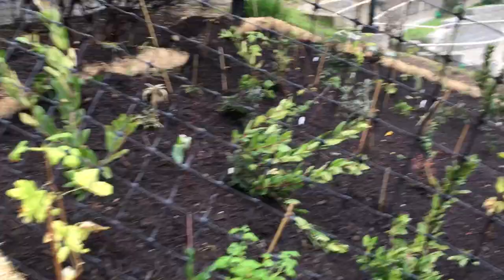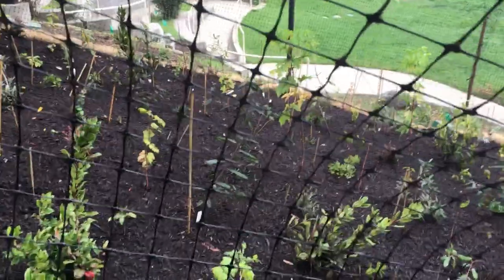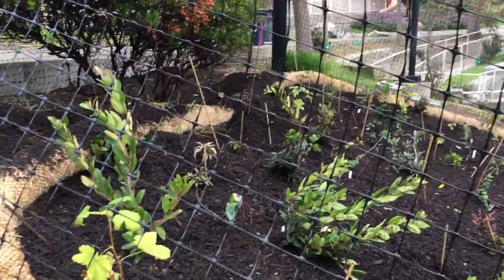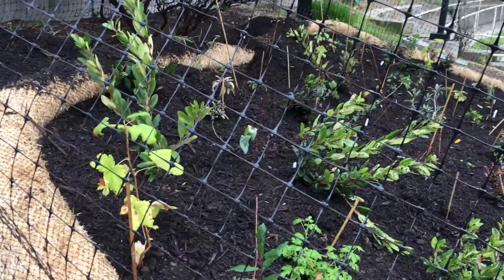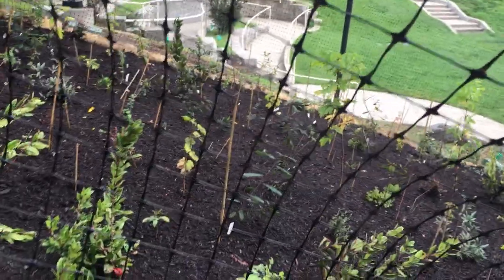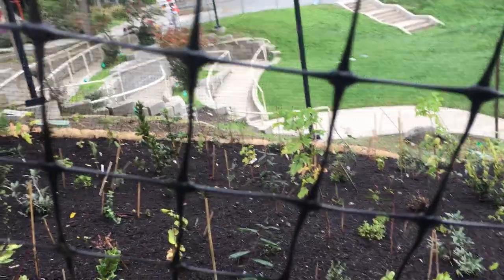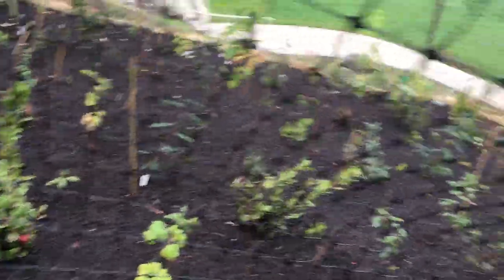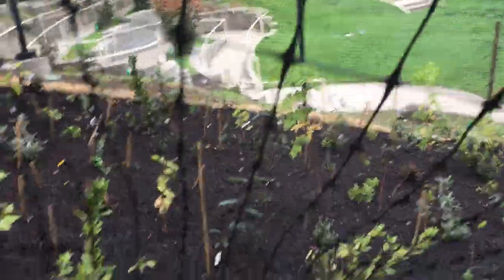Native Afforestation Project 1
At the Berkeley Schools with the help from Natural Urban Forests and Sugi we are planting miniature native forest. First video, more to come!!